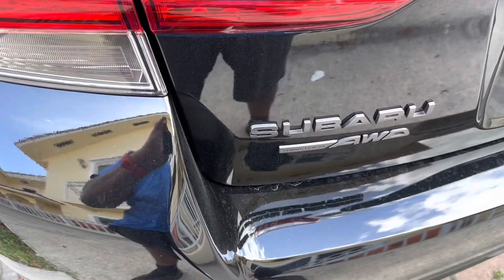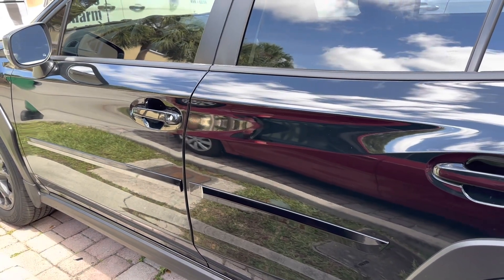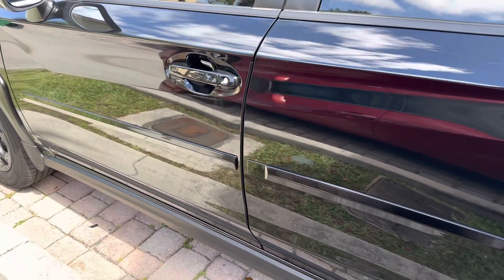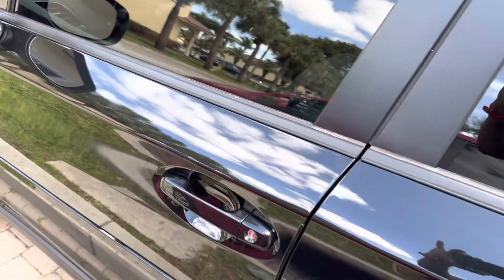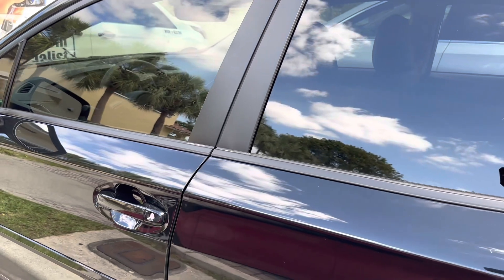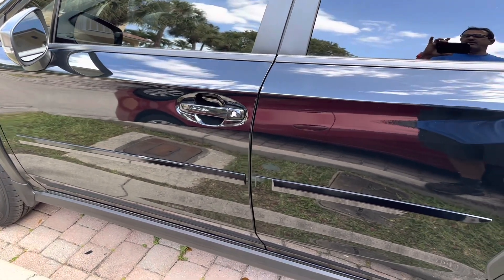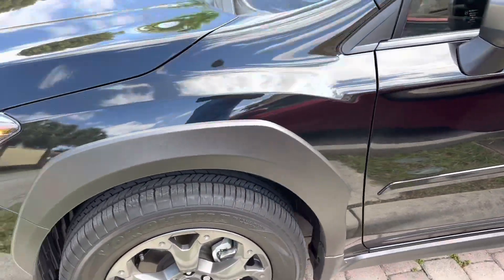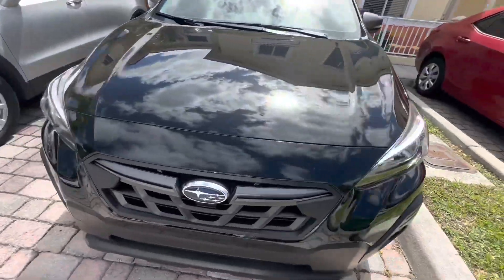2023 subaru crosstrek shock sensor add to factory alarm.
Any questions call